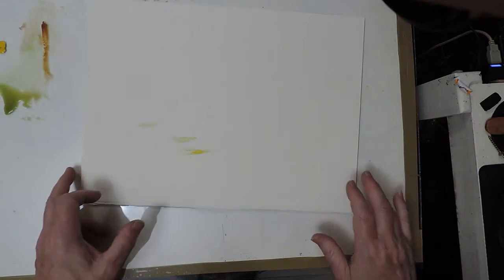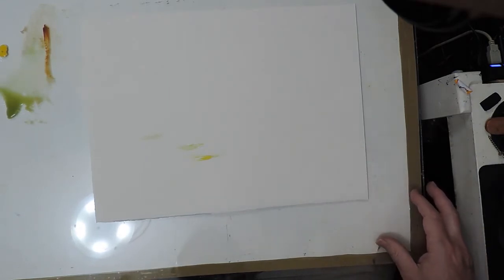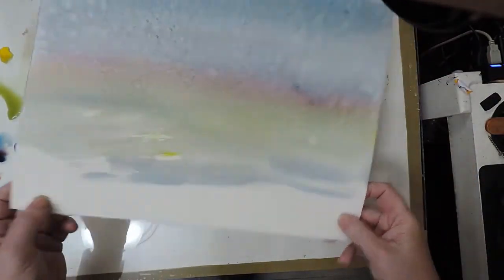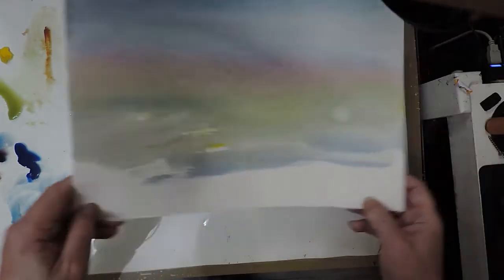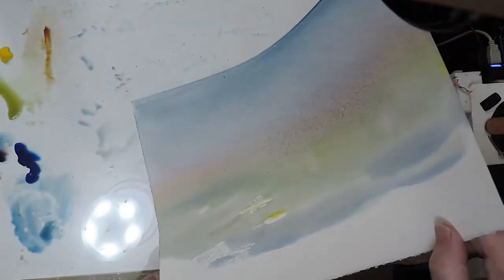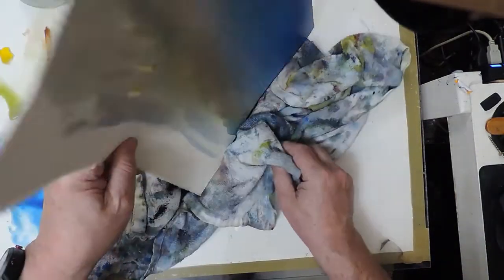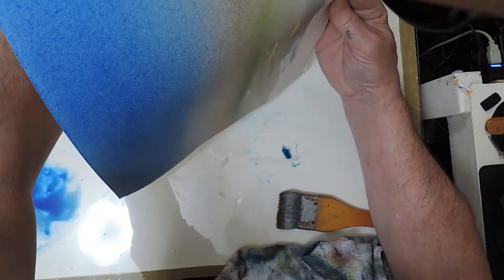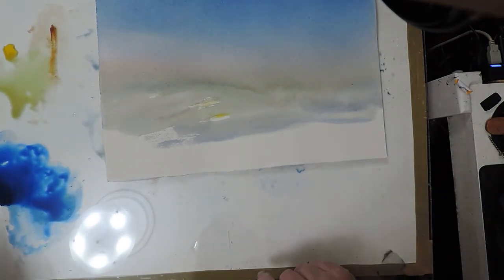Lyons on Lockdown #23: Loop Track Sunset Silhouette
When we go for a walk, it's often a bit late in the day, so we're emerging from the bush as twilight falls. This can have its benefits.